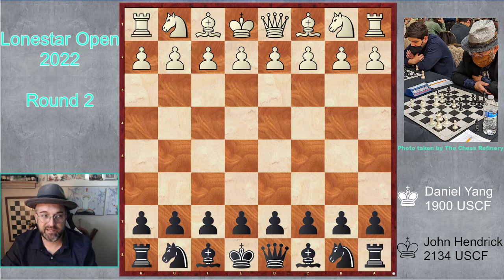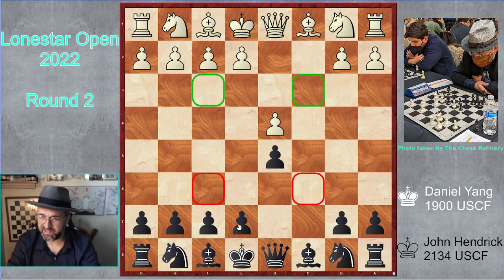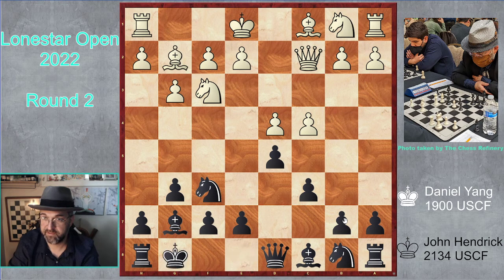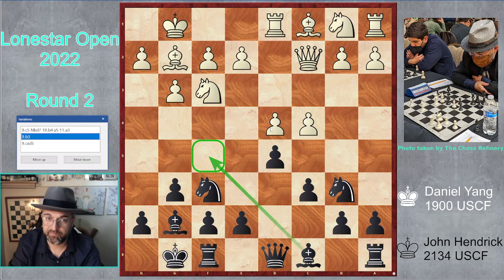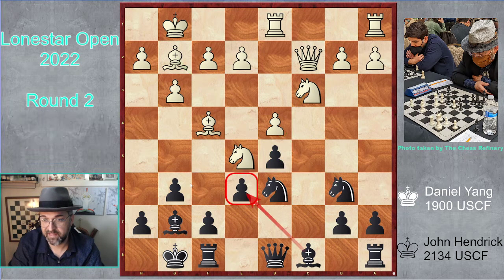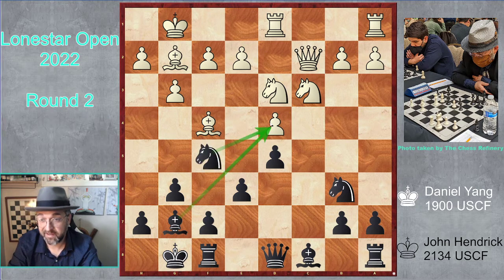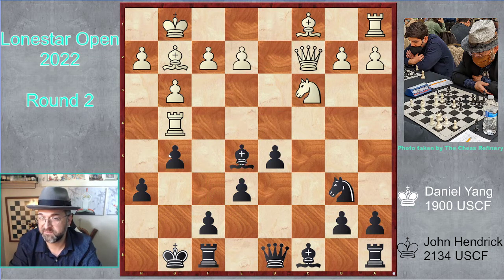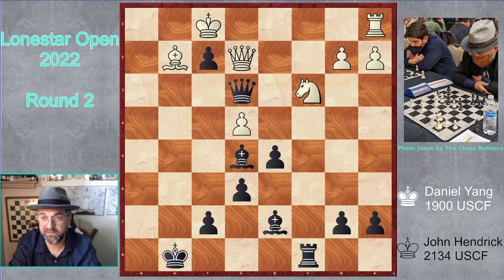2022 Lonestar Open Round 2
Please let me know if you enjoy my new layout. This video showcases a game against a former student from the 2022 Lonestar Open. It was exciting and I definitely was outplayed out of the opening.